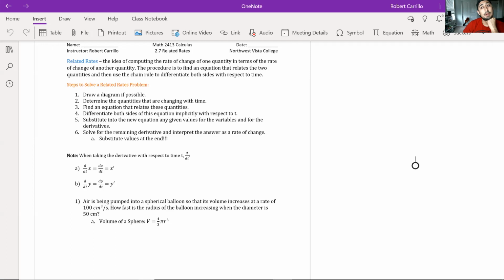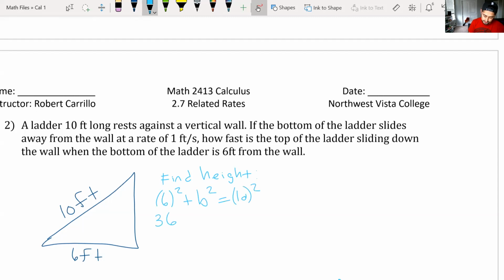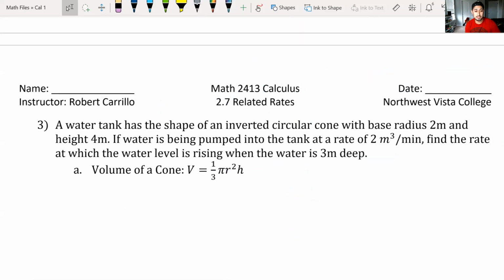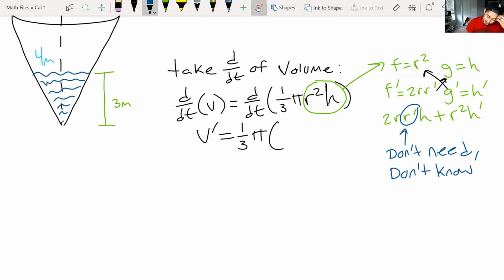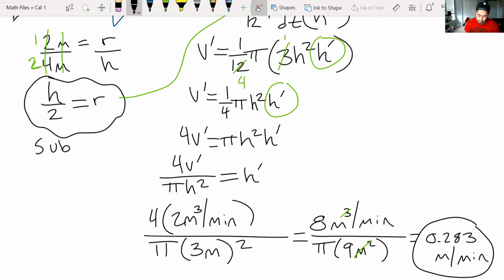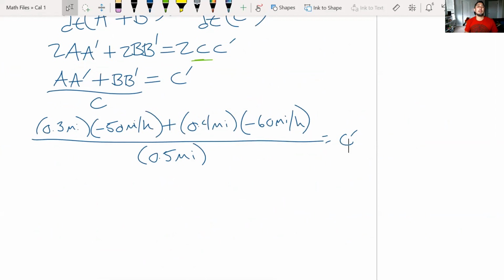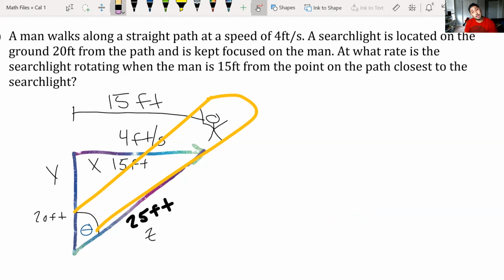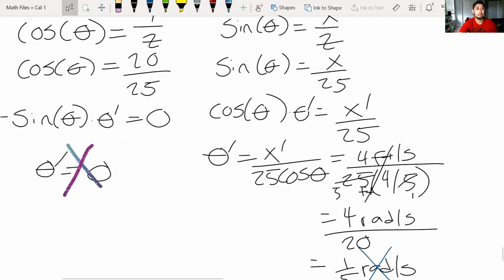2.7 Related Rates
Messed up on the last problem, should be sec^2(x) not sec(x), oops!!!